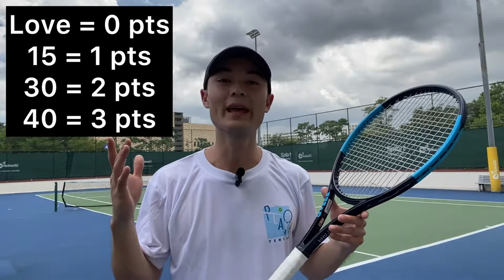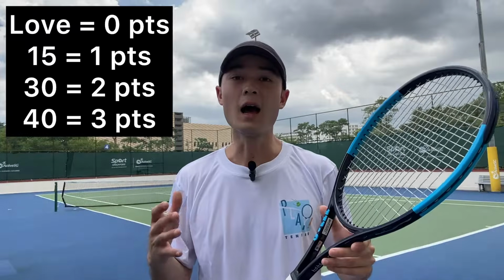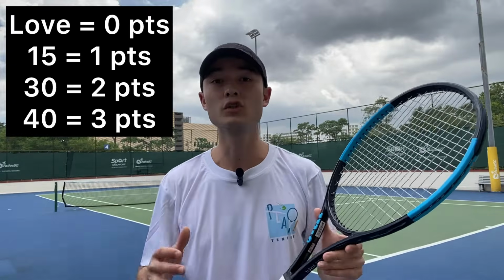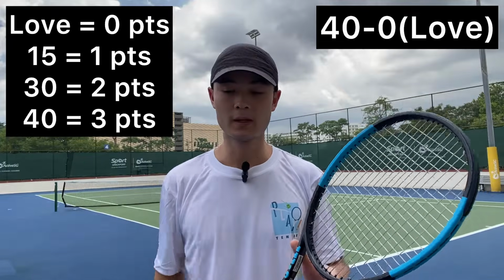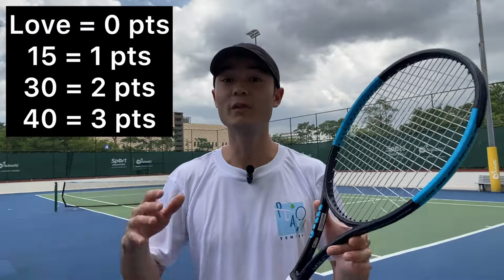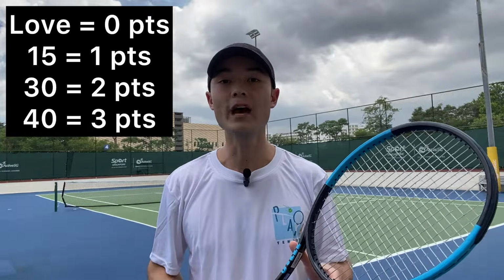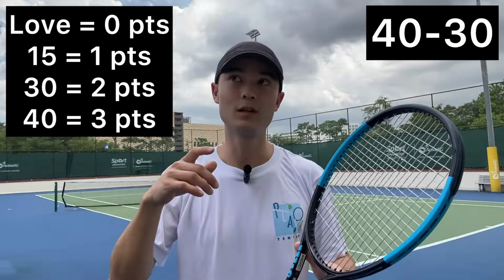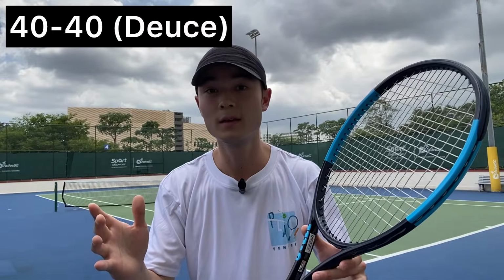Tennis Rules - How Does Tennis Scoring Work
Are you new to the game of tennis? Looking for a quick and easy guide to understanding how tennis scoring works? Coach Joseph has got you covered with this comprehensive video. You’ll benefit from his straightforward explanation of tennis scoring.